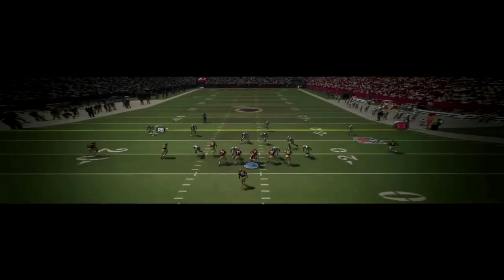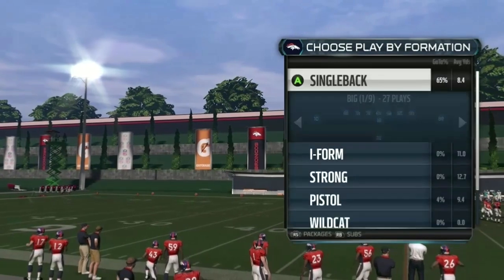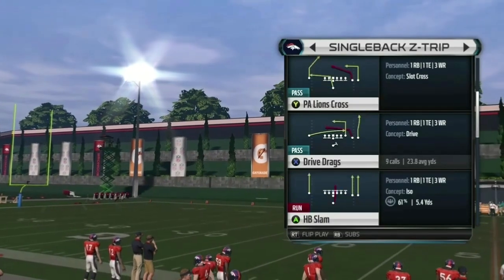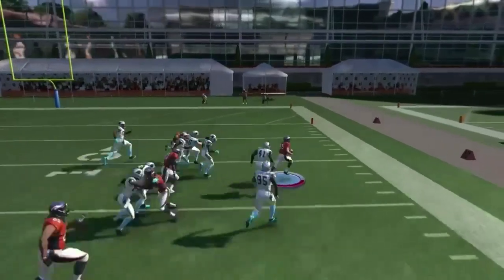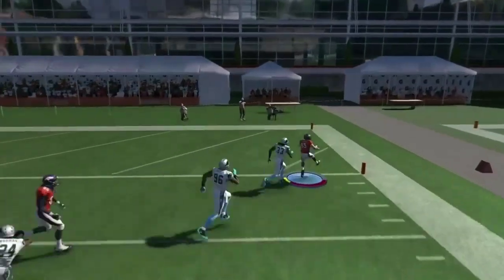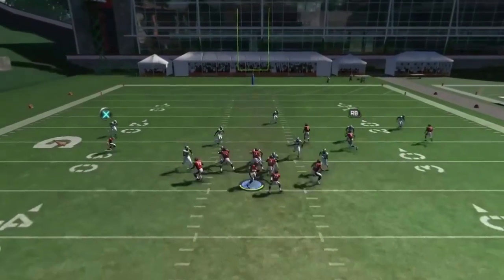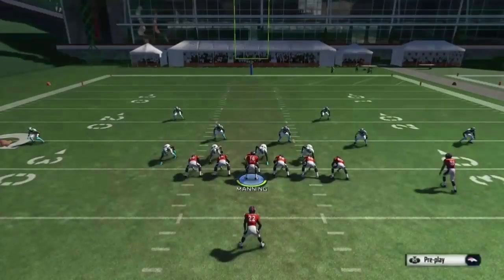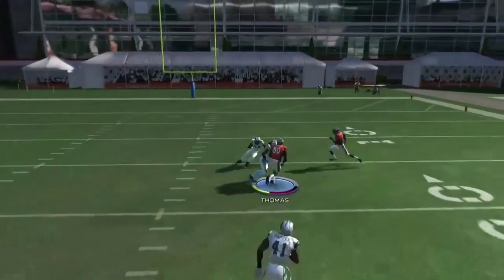Madden 15 Sexy Money Play (NFL Intro)